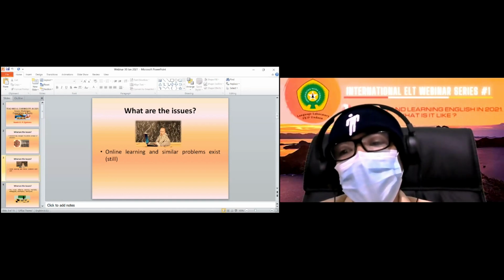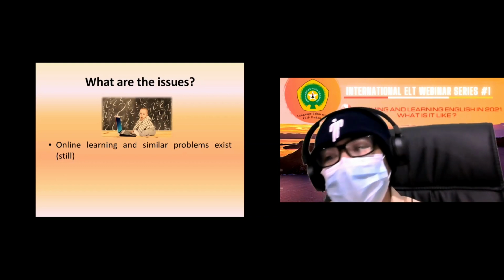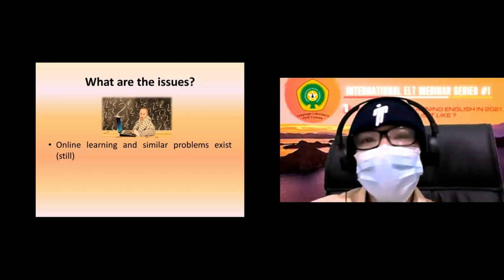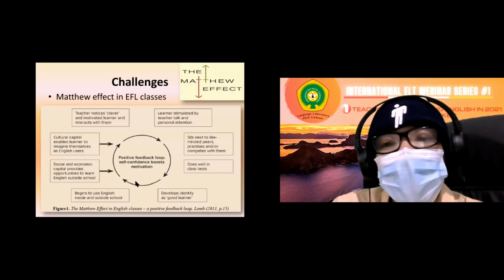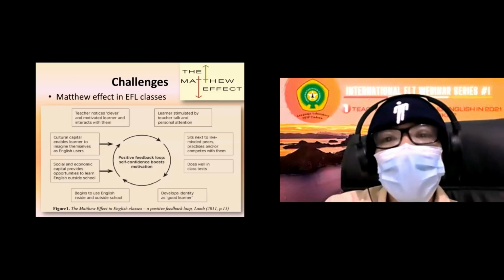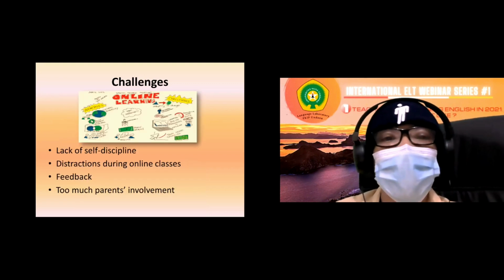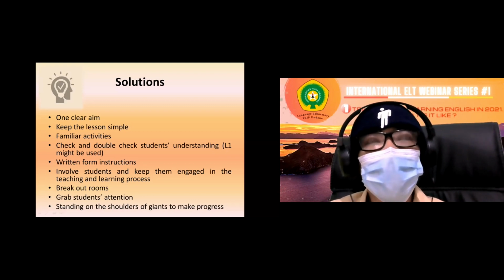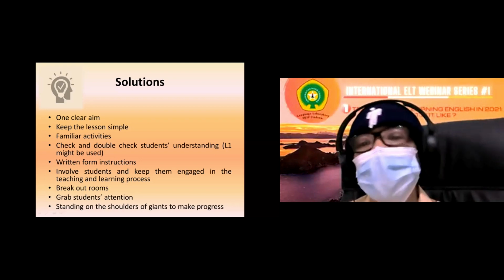Teaching & Learning English in 2021. What is it like? ~Santri E. P. Djahimo~